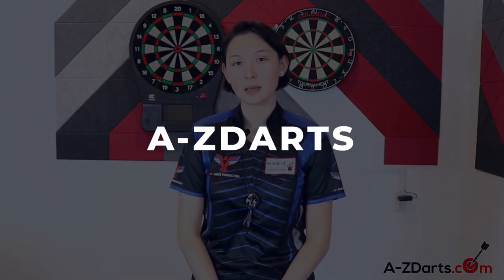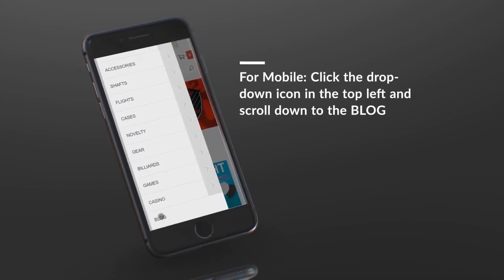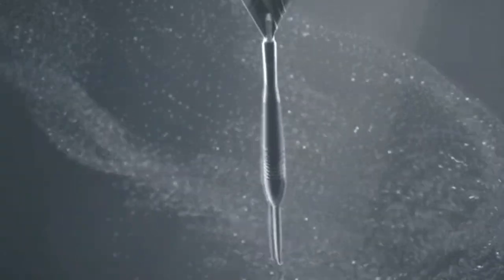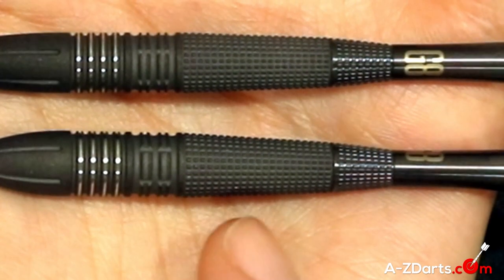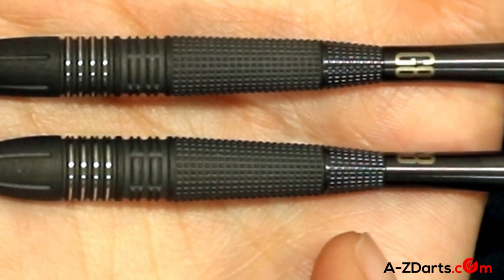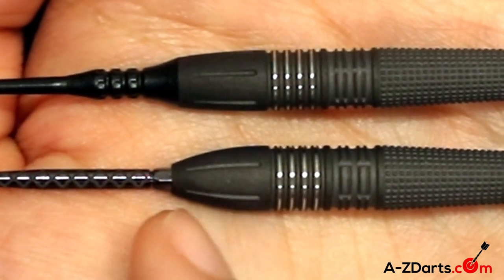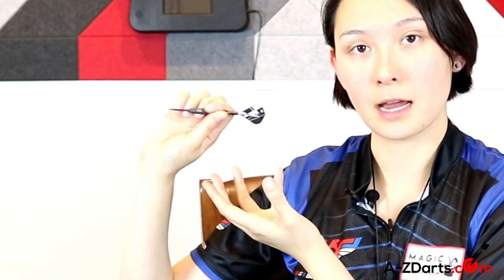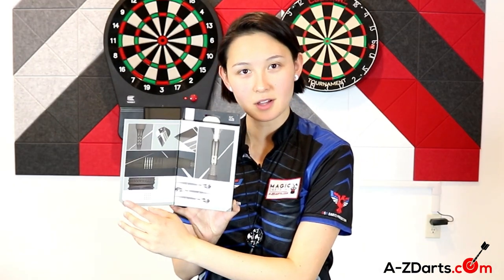Phil Taylor Power 9Five G8 Darts by Target | Product Review | Jen Mounts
In this video, Jen reviews the new Phil Taylor Power 9Five Generation 8 Darts by Target. Phil will be shooting with his new G8 darts in the upcoming World Championship Senior Tour - best of luck Phil!

A-ZDARTS LEAGUE PROGRAM:
Run a soft tip or steel tip darts league in the United States? Take advantage of our official League Program and Perks